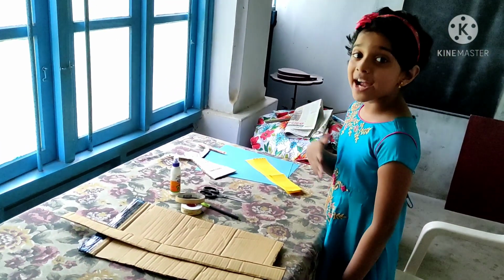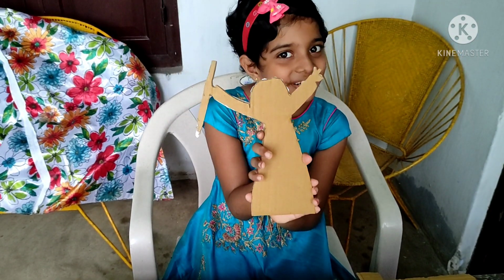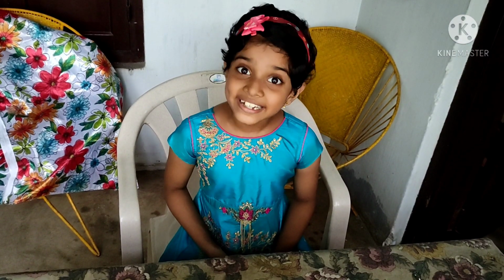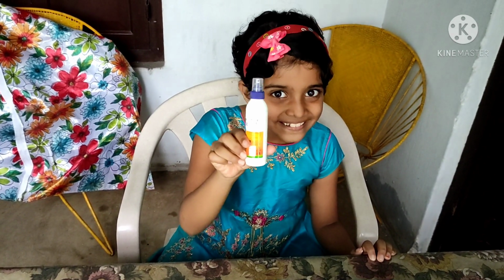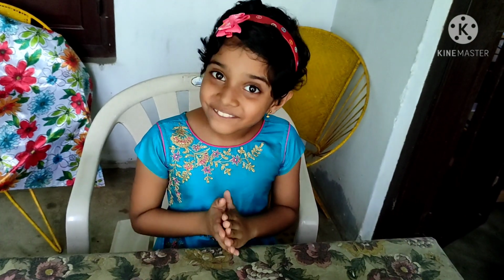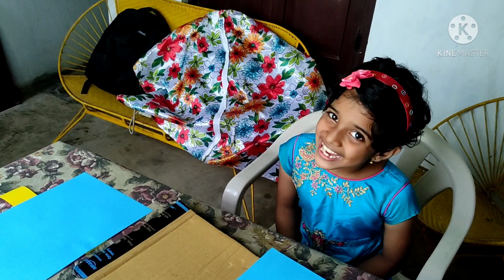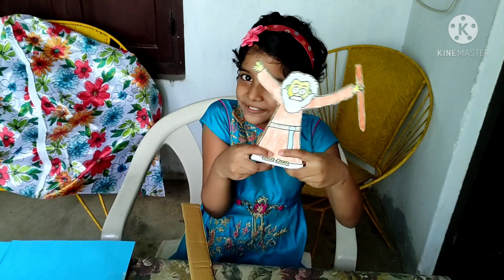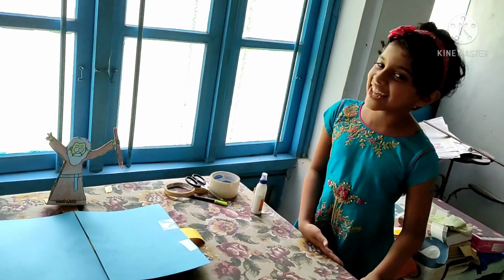BIBLE CRAFT : HOW MOSES PASSED THE RED SEA 🌊🌊